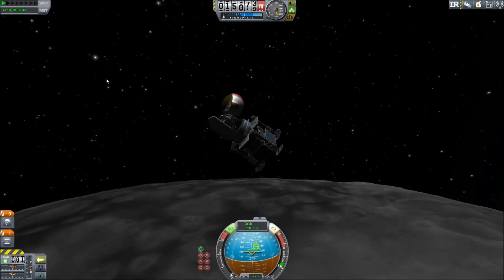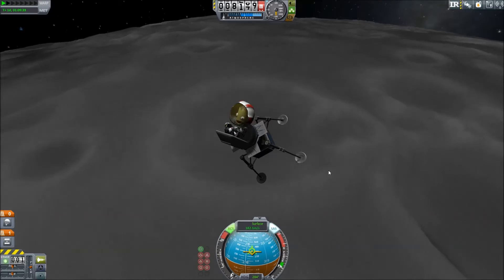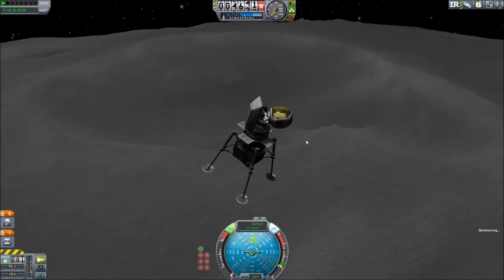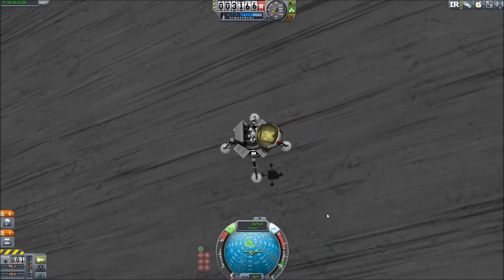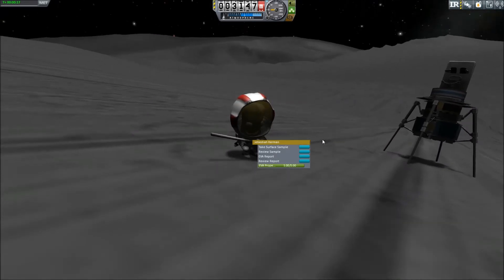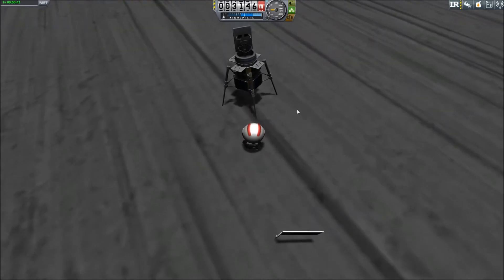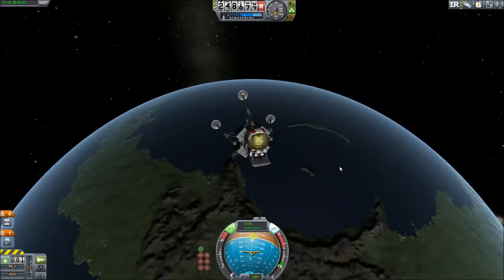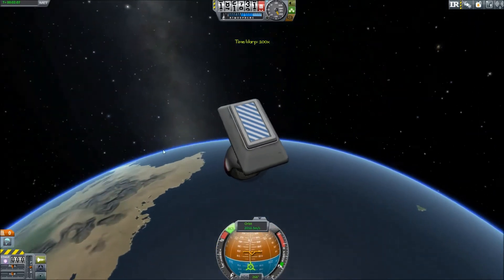Let's Play Kerbal Space Program - Career Day59 - RCS moon and back - Ep75 - NOELonPC